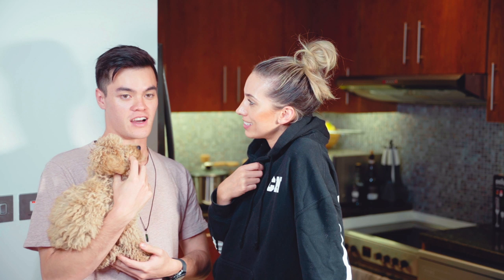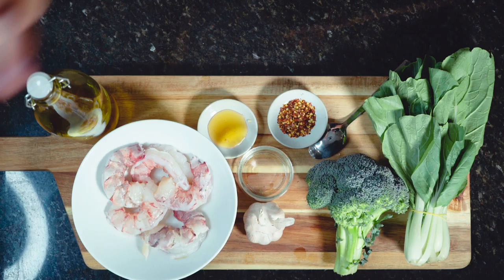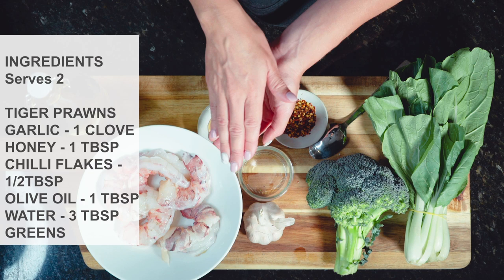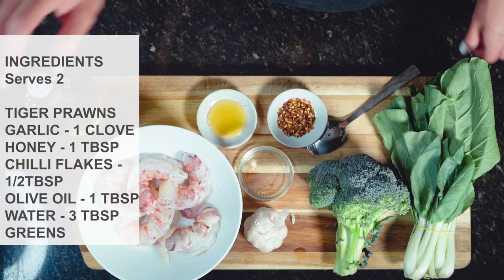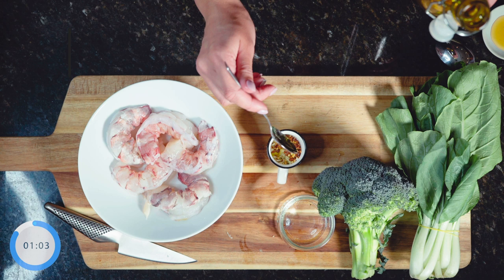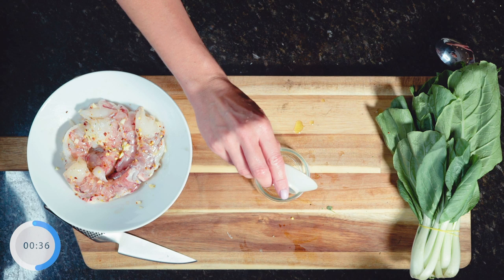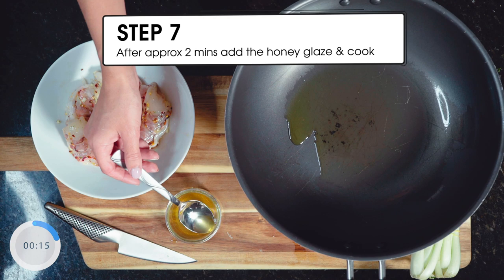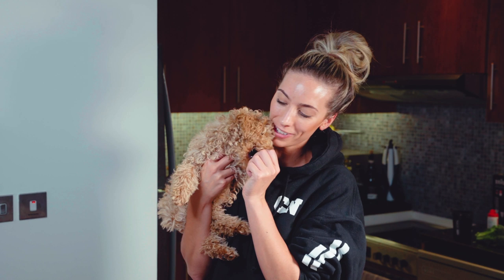HONEY GARLIC CHILLI PRAWN STIR FRY RECIPE | mmMondays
WEEKLY UPLOADING SCHEDULE:
mmMondays - New Recipe
Tuesday - Vlog
Workout Wednesday - Real Time Workout
Thursday - Vlog
Fit Tip Friday - A new quick tip to help you live a healthier, happier lifestyle

GROCERY LIST Screen Shot @1min 01 seconds